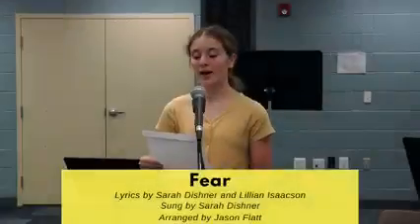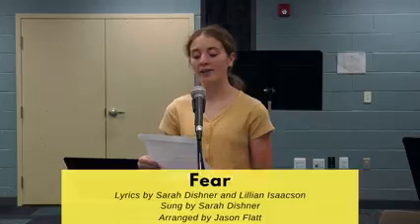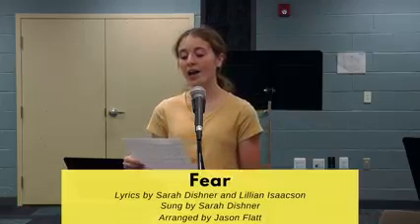New Music Monday #14 - 3 Movements to Wrestle with God by the N'tivot Songwriting Class 2023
On this special NEW MUSIC MONDAY, we celebrate the end of the 2023 school year with a special presentation by the N'tivot songwriting class. Over 3 weeks, our students wrestled with God and how to express their feelings of Joy, Awe, and Fear through music.